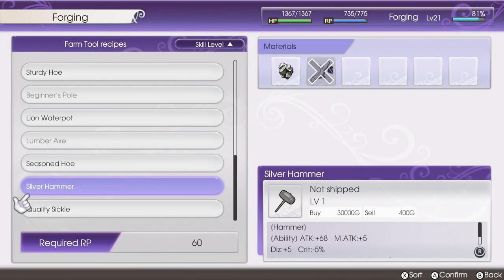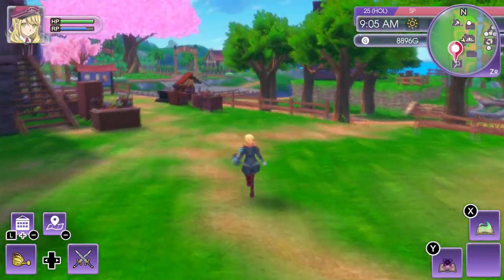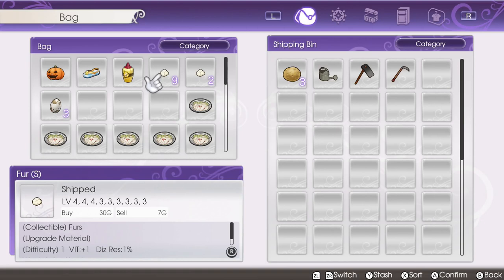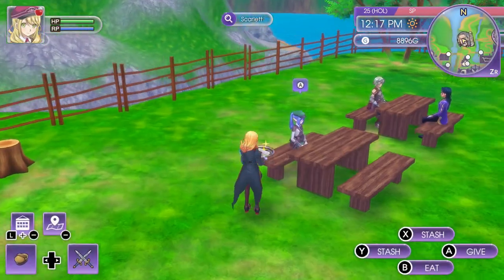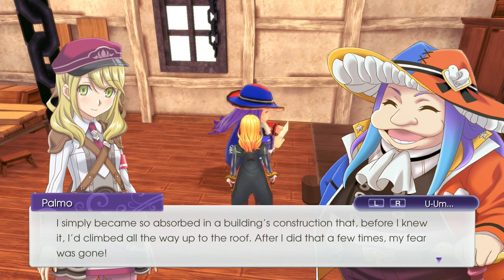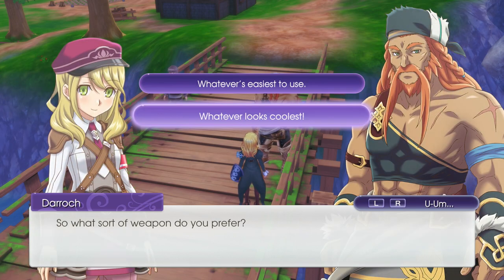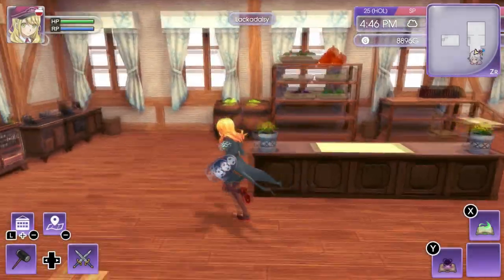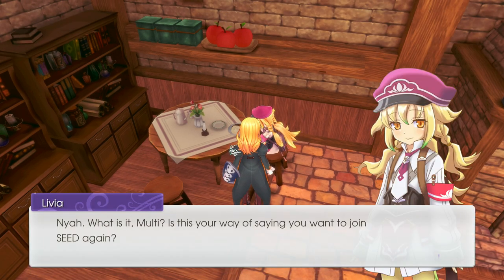Rune Factory 5 - Palmo is Flabbergasted! Episode 30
For beatrice's heart event she visits Palmo & Ryker and starts to decorate their house! Palmo is left speechless & Ryker looks a little annoyed. We also do our daily stuff that we usually do like farming and spending time with villagers. I have been working really hard on my skill levels too!

In the sleepy border town of Rigbarth, mysterious events are unfolding, affecting the runes that govern the balance between humanity and nature… As the newest ranger for the peacekeeping organisation, SEED, protect the frontier town by rounding up rowdy monsters with your official SEED-issued spell seal. When not on a mission, work with the people of Rigbarth to help the town flourish through farming, festivals and friendships! As the balance of peace begins to shift, however, it comes time to prove yourself. Team up with townsfolk and embark on a grand adventure to unravel the mystery befalling the land, embracing your inner-power to halt the descent into chaos.

A big thank you to my Patreons!

- Silverburg_023

-  Suede

- Eric McClelland

- Gangstamoogle

- Hekate Trivia

- Kevo167_

- Jokir

- Made_in_taiwan

- Margaret Richardson

- Aria

- AsXceofallTrades